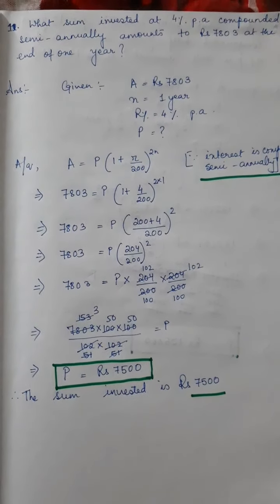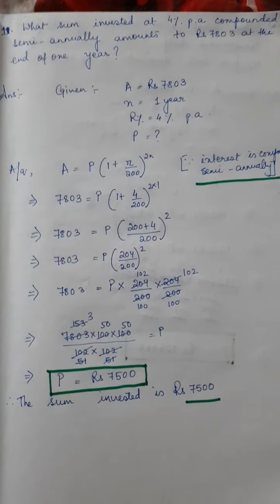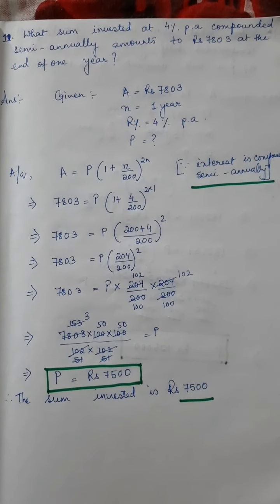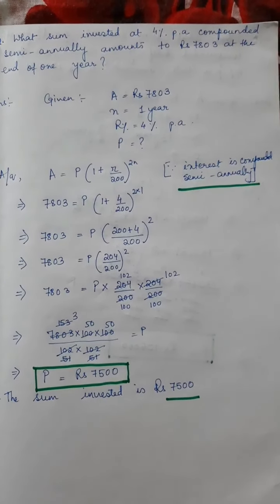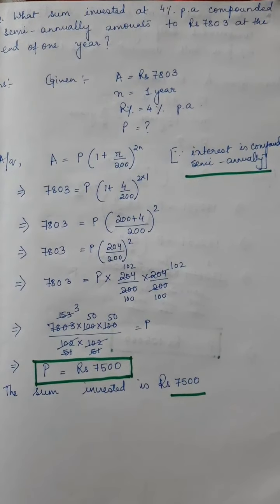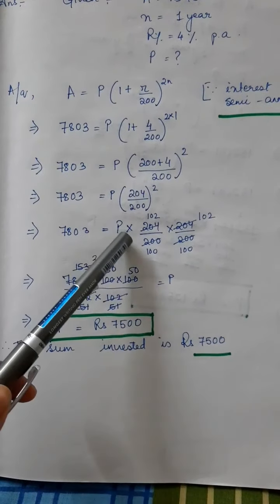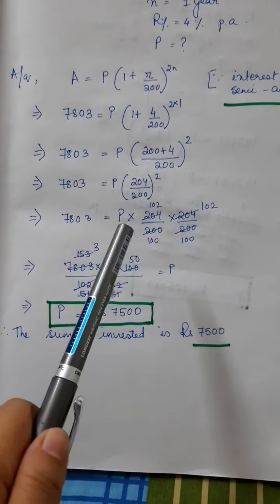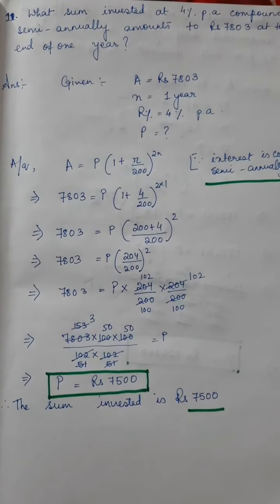21 April 2020